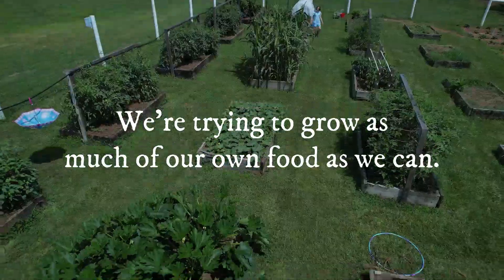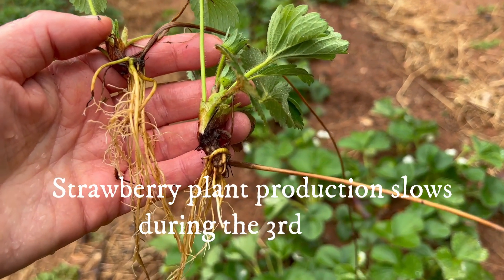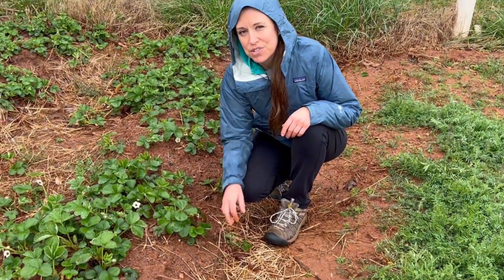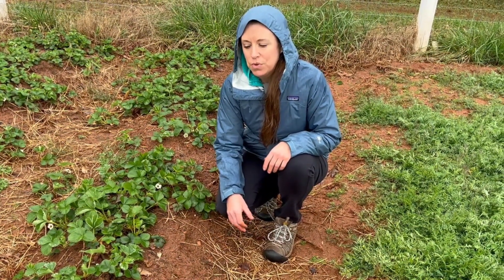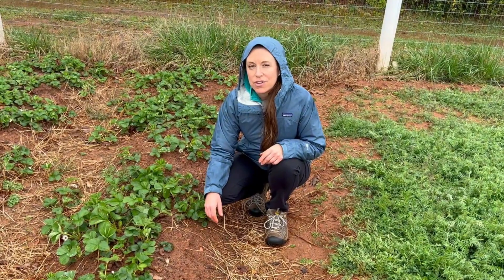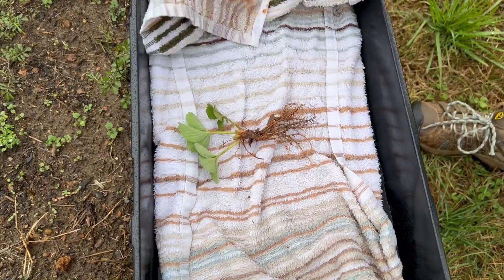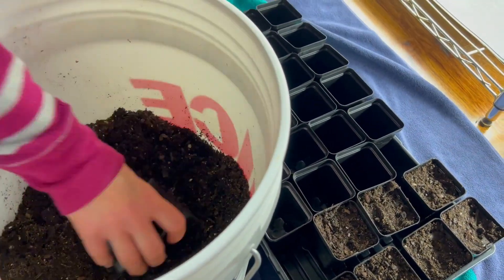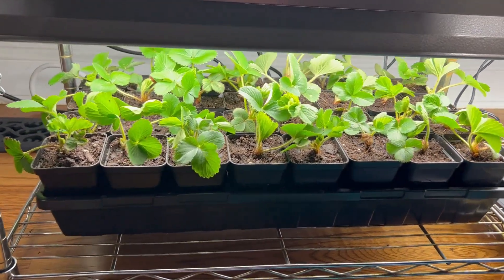Make New Strawberry Plants Every Year for Yearly Harvests!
Here’s a short video showing the quick and easy process we use to make new strawberry plants every year.

Propagating strawberry plants every year is the way to have yearly fresh berry harvests, since strawberry plants slow down production during the third year (in our experience with growing June bearing plants).

In this video, we show the strawberry propagation method we think is the quickest and easiest, along with a few strawberry plant growing tips.

If you have strawberry propagation tips you swear by, please share them in the comments!

Timestamps:

0:00 - Intro
0:11 - Harvest Fresh Strawberries Every Year
0:44 - Why Propagate Strawberries
1:08 - Removing Strawberry Blossoms
1:21 - What to Do With Strawberry Runners
2:01 - When to Propagate Strawberry Plants
2:25 - How Many Strawberry Plants to Propagate
2:37 - How to Look for Strawberry Runners for Propagation
2:53 - Established Strawberry Runner Plant
3:02 - Keeping Strawberry Runner Plants Moist Until Planting
3:13 - Moving Strawberry Plants to a New Location
3:44 - Strawberry Plant Growing Tips
4:00 - Potting Strawberry Runner Plants
4:03 - Correct Depth to Plant Strawberry Plants
4:11 - Bottom Watering Pots of Seedlings
4:16 - Growing New Strawberry Plants Indoors Until Transplanting
4:21 - Conclusion

Fox Farm Happy Frog soil
Wire shelves